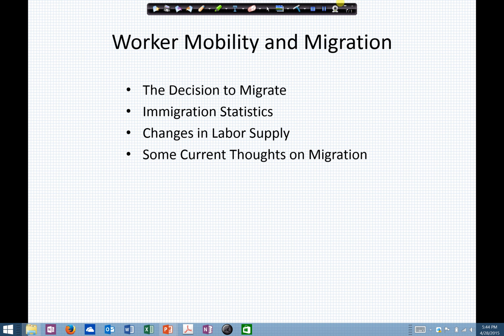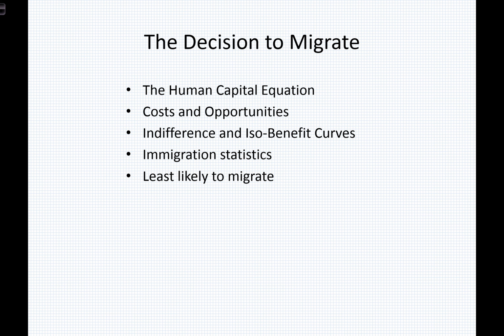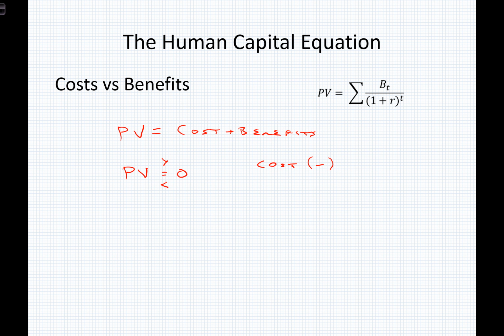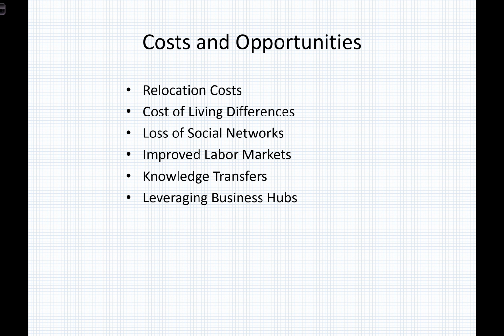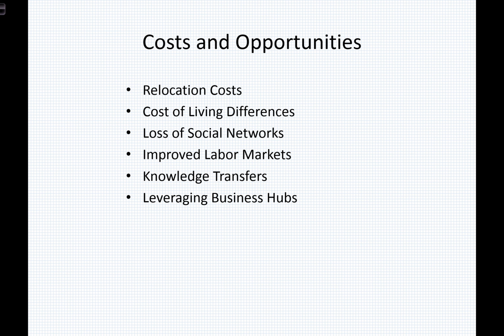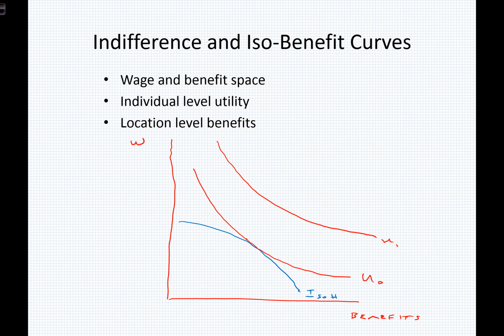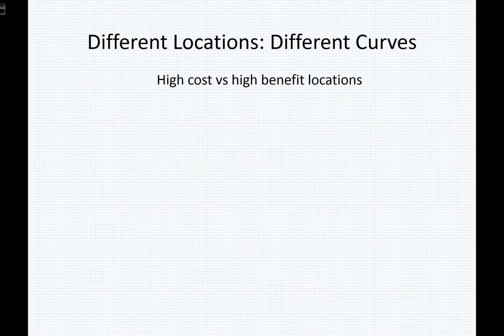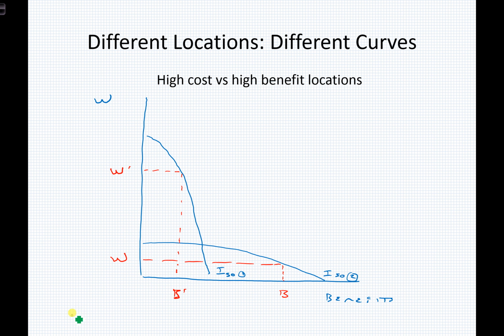ECON 3100 11.1 - The Decision to Migrate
“The Decision to Migrate” was prepared by Richard Haskell, PhD, as part of the Labor Economics course offered through the University of Utah’s College of Social and Behavioral Science’s Department of Economics.

1. Introduction to the Labor Market
2. Labor Market Marginality
3. Evaluating Labor Market Models
4. The Demand for Labor
5. The Supply of Labor
6. Friction in the Labor Market
7. Elasticity of Labor Demand
8. Compensating Wage Differentials
9. Human Capital Investment
10. Monopsony
11. Migration and Mobility
12. Pay & Productivity
13. Discrimination in the Labor Market
14. Labor Unions
15. Income & Wealth Inequality